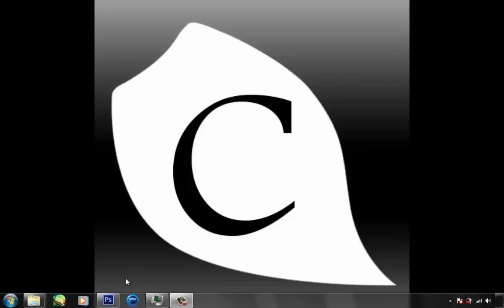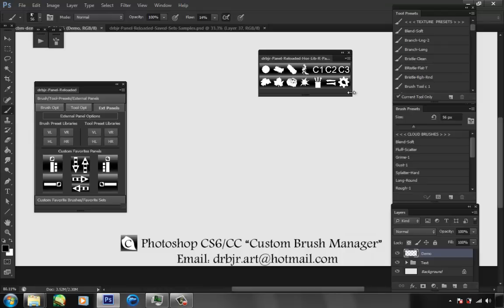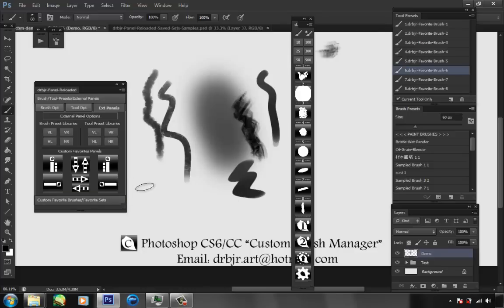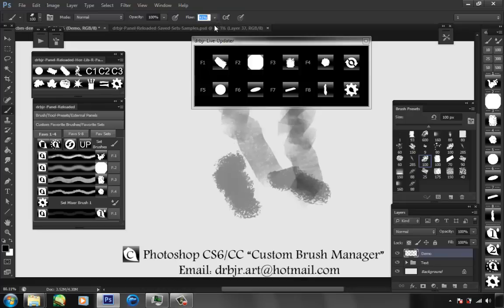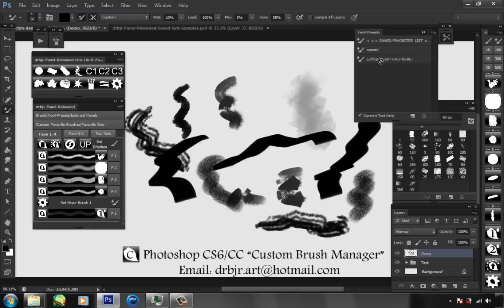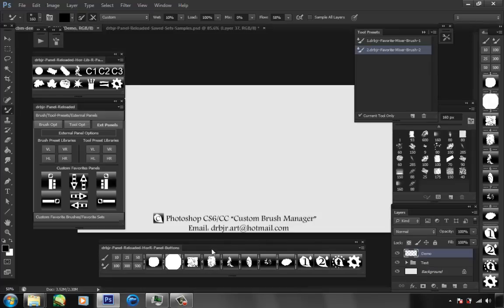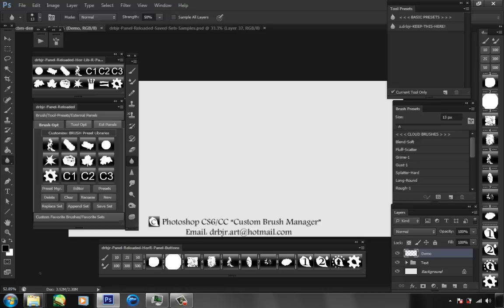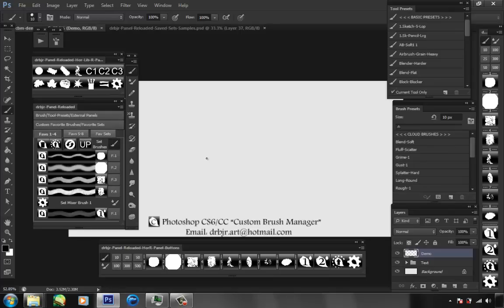drbjr Custom Brush Manager - Photoshop CS6/CC Extension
Short Demo Above
Windows only - I've spent quite a bit of time developing this over the last few months by myself. I hope that artists find it useful. Thanks.
COMPATIBILITY:
Please READ:
Tested working with
Photoshop CS6
Photoshop CC 14.0 - should work with 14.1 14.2
DOESNOT WORK WITH ANY VERSION LOWER THAN CS6 and DOES NOT WORK WITH CC 2014 v15.0(Already tested and does not support flash panels - The panels need to be converted to HTML5. There is no guarantee I will do this so please do not ask.
Adobe Photoshop CS6/CC Extension - drbjr Custom Brush Manager
Management/Organization of Brush-Presets/Tool-Preset Libraries. 10 fully customizable brush favorites used with quick buttons/hotkeys.
1. Unzip all-files.zip
2. Unzip Installation/Documentation - Follow Installation Video/Text